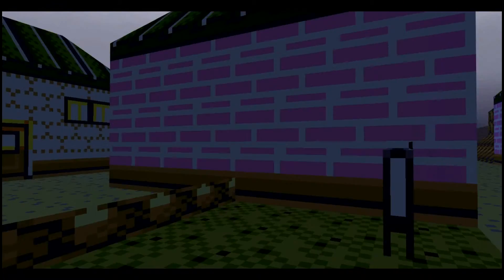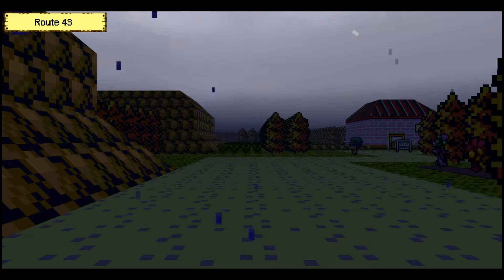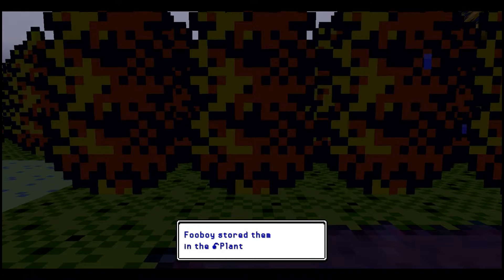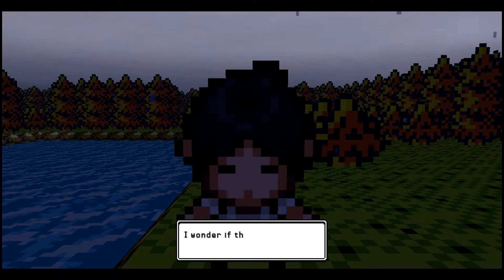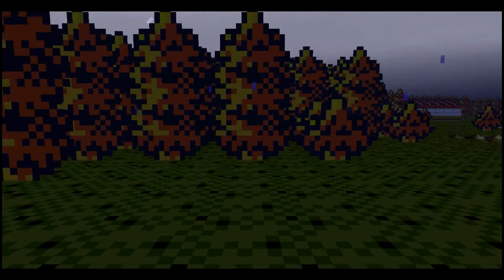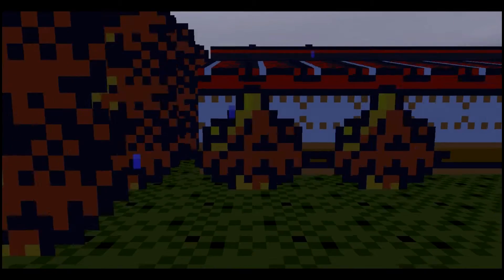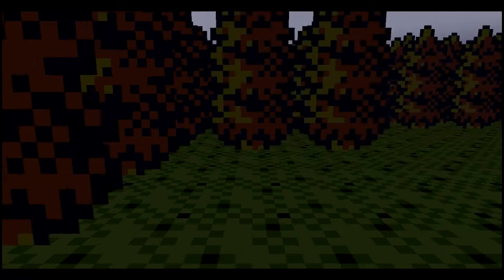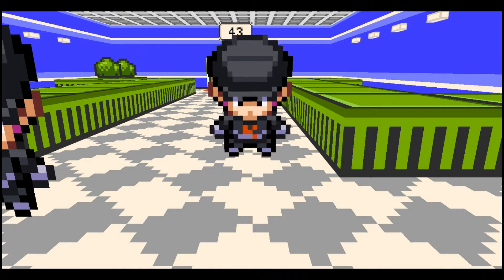Pokemon 3D HARDCORE Randomlocke - Part 19 - MegaFooboy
To the lake of rage we go, what mysteries await, we don't know!